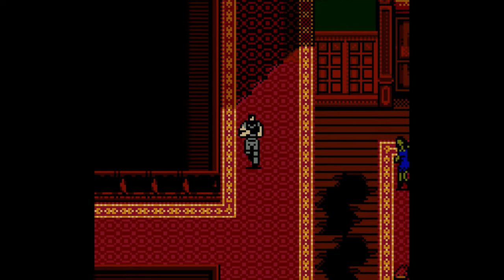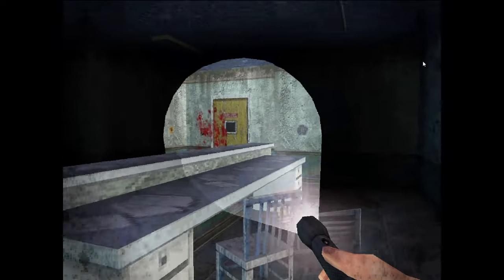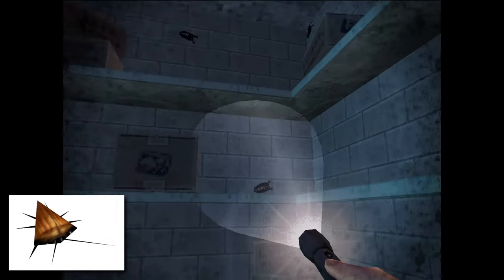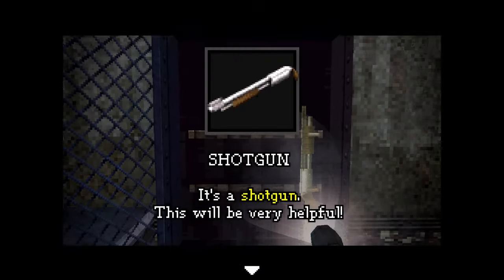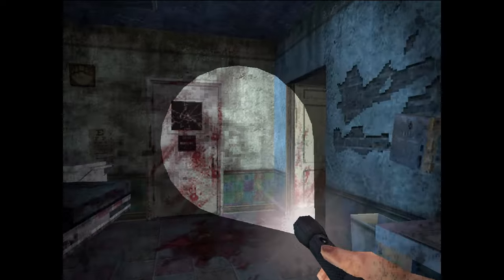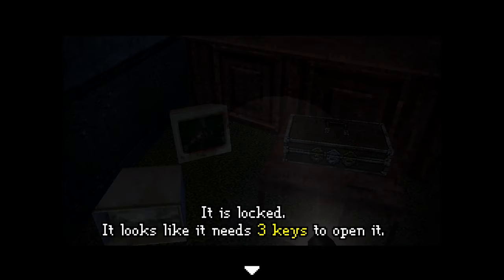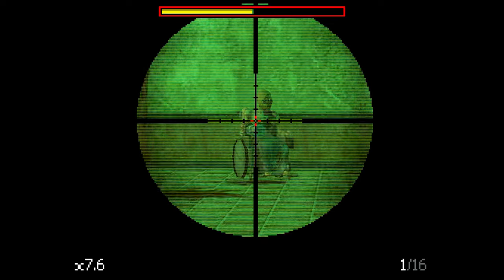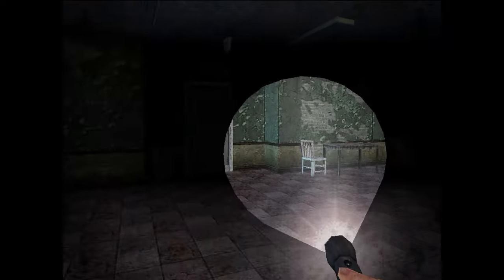The weird survival horror game for the Nintendo DS - Dementium: The Ward (2007) Retrospective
Back during the early days of the DS a small developer approached Konami with the prospect of making a first person Silent Hill game on the handheld. They were rejected. So instead they decided to make their own game instead, Dementium: The Ward. Is this a hidden classic? Or is it just a tedious  slog? Come join me as we look back on a bizarre oddity. FPS horror on the Nintendo DS...

Want to support me? You can by becoming a Patron!